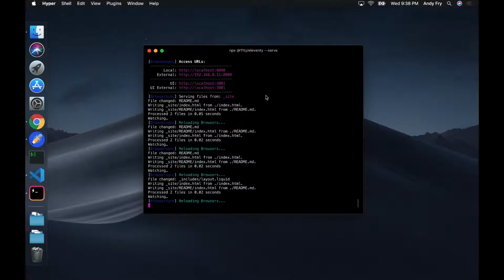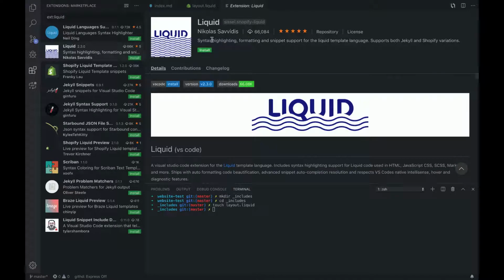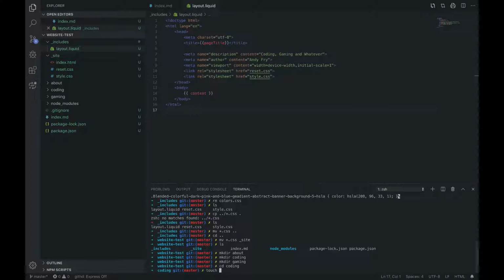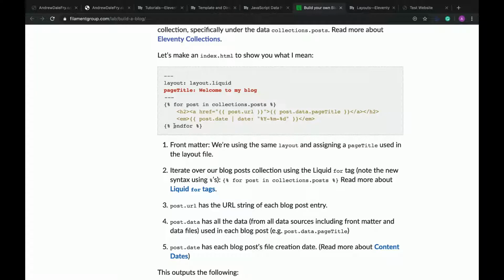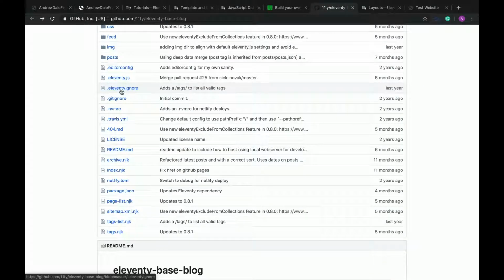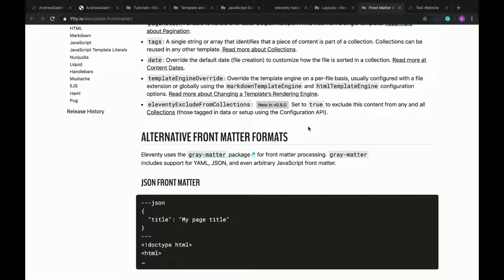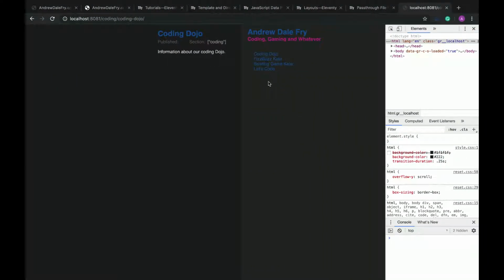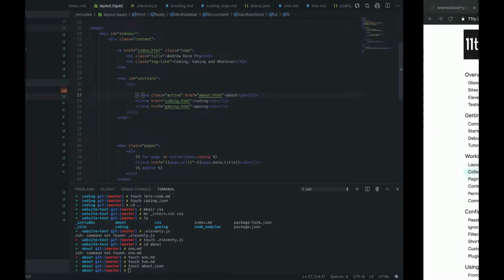Let's Code - Static Site Generator - Eleventy - Part 2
Here we apply what we learned in the part 1 to our real site.